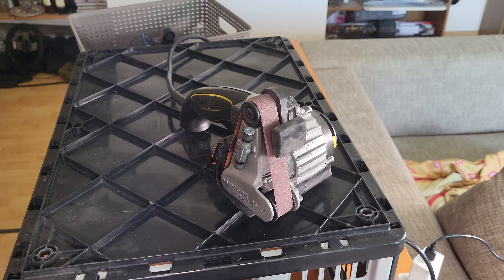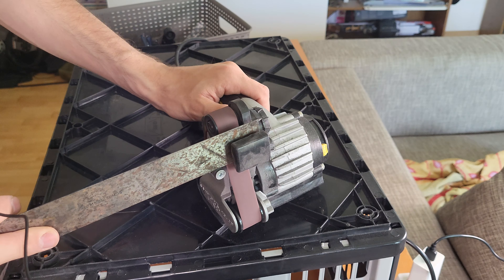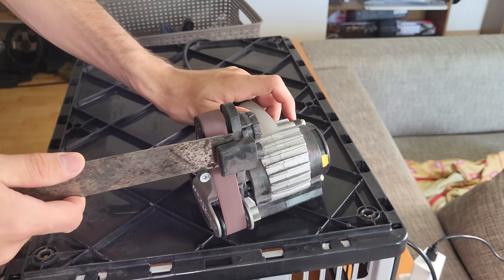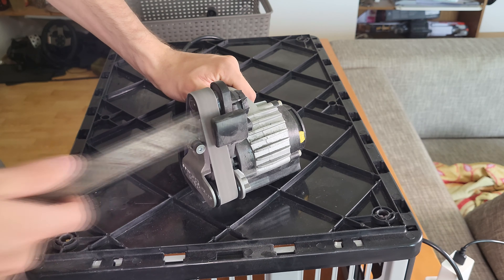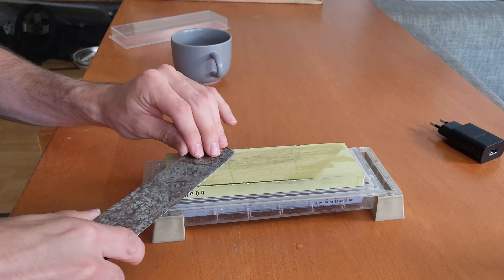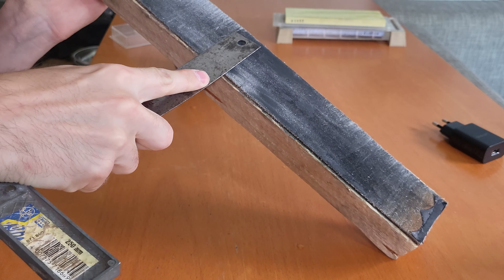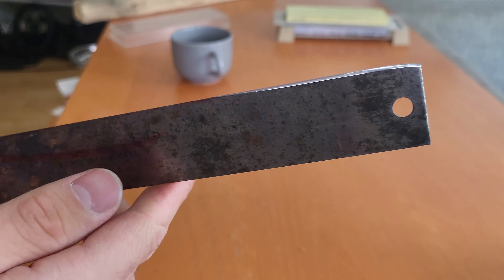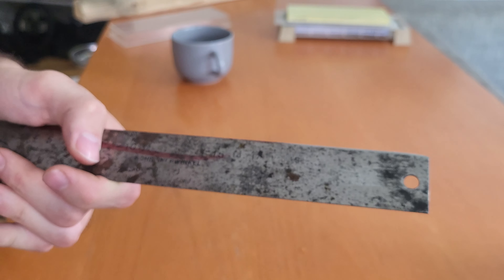I shaved with a ruler